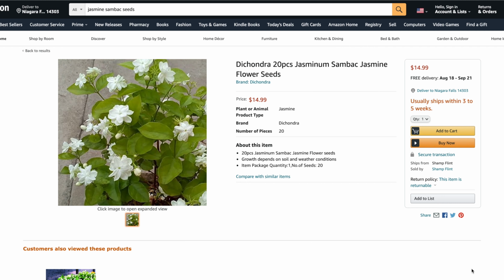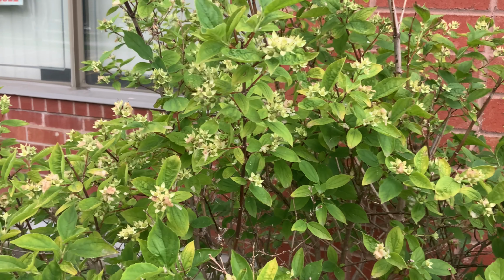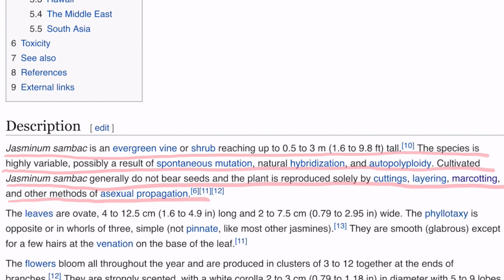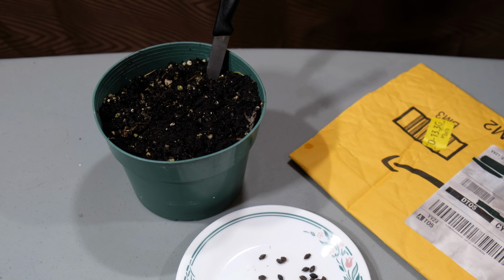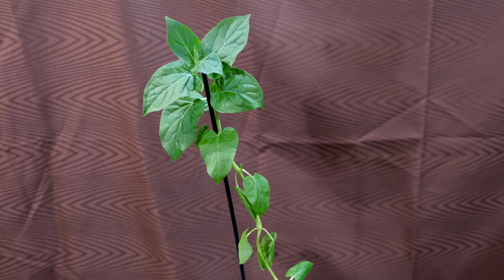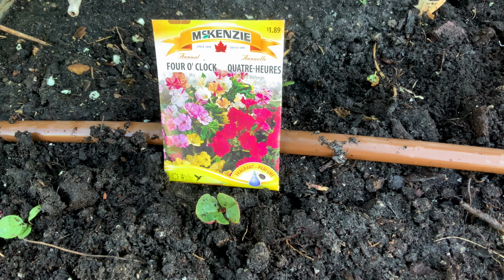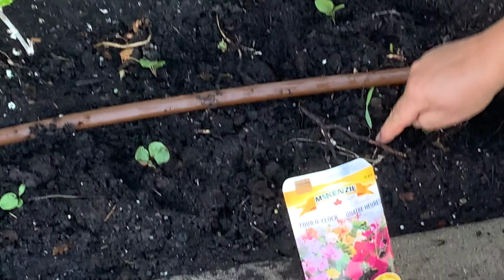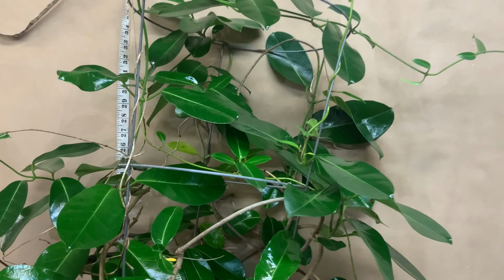I purchased Jasmine seeds online… Here’s what grew!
Growing jasmine from jasmine seeds purchased online. Surprising result. Absolutely different plantgrowing instead of jasmine. What is the plant I actually grew? I recognise that plants. It is Mirabilis. Before ordering seeds by mail from any online store, you need to understand the biological characteristics of the desired plant. For example, I bought Arabian-jasmine seeds or Sambacjasmine seeds on the Internet. I know that most jasmine species do not reproduce by seeds at all. It should not be confused with the Philadelphus bushes, which, however, propagates by seeds and which is often called jasmine due to the similarity of colors and smell, but these are different, not even related plants) I will read you a brief information. Jasminum sambac is an evergreen vine or shrub reaching up to 3 m tall. The species is highly variable, possibly a result of spontaneous mutation, natural hybridization. Cultivated Jasminum sambac generally do not bear seeds and the plant is reproduced solely by cuttings, layering, and other methods of asexual propagation.